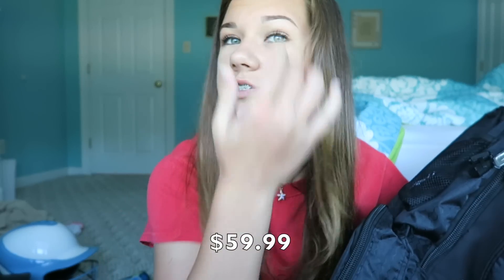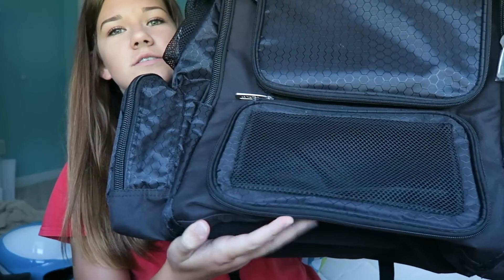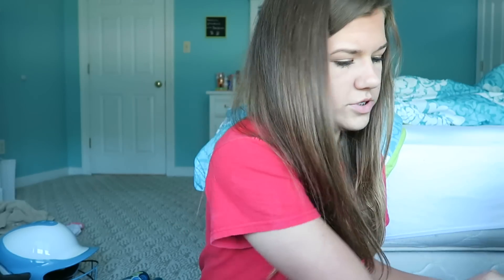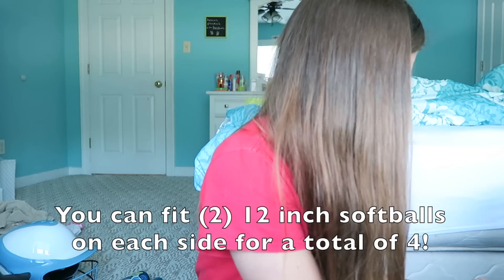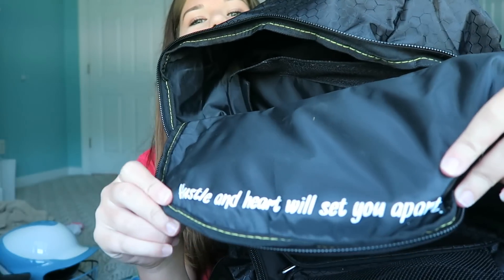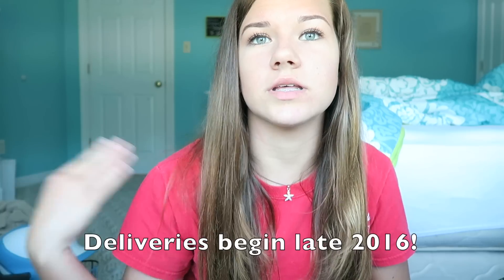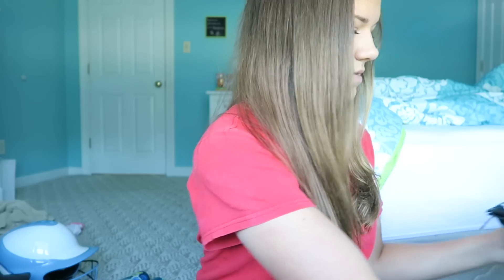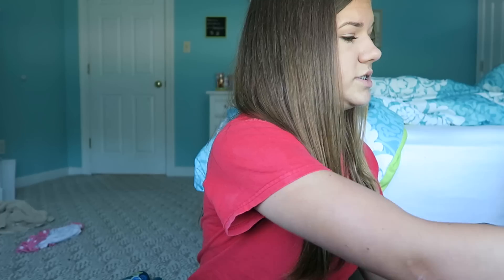🎒 RIP-IT PACK IT UP SOFTBALL BACKPACK! 🎒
Thanks Rip-it for sending me the Pack It Up Backpack to review. To get your very own backpack visit Rip-it's